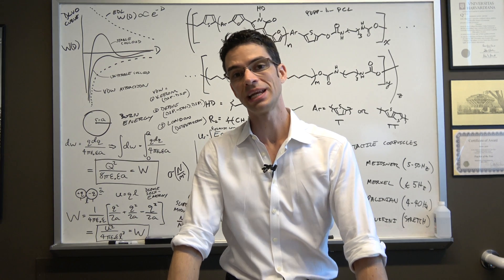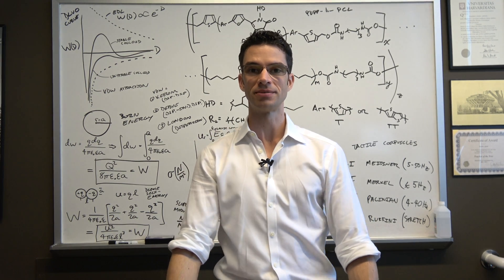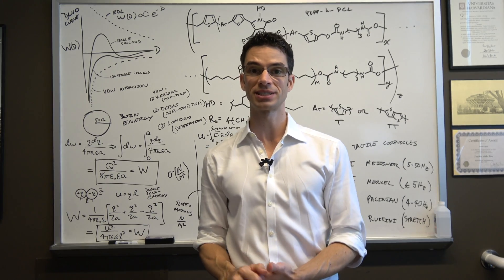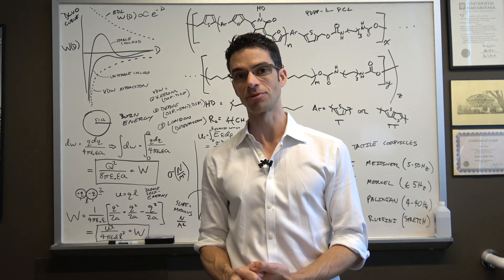Welcome - Darren Lipomi's Channel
Here you will find my course lectures, professional seminars, and research news.